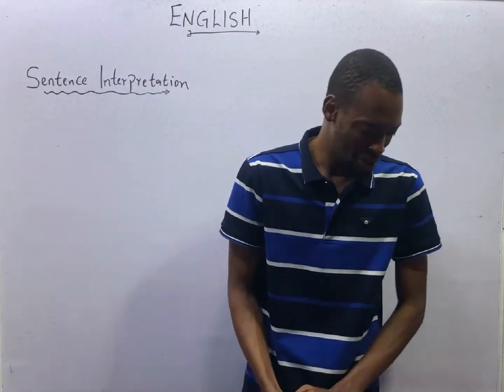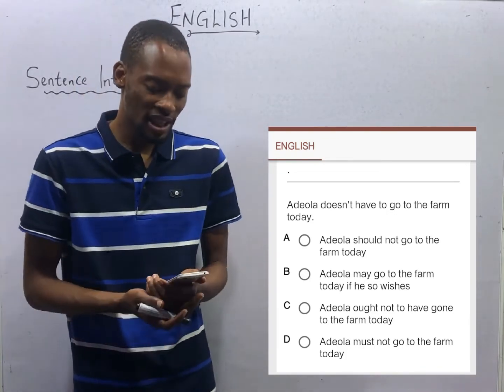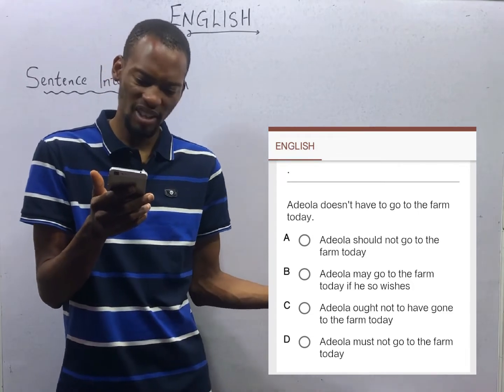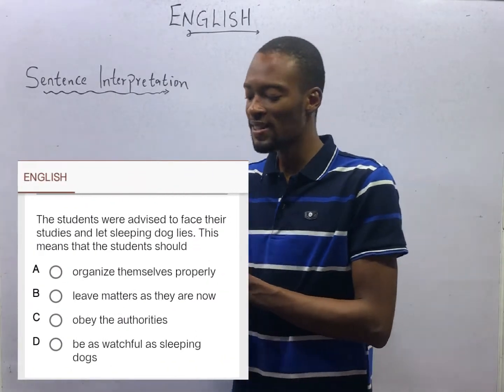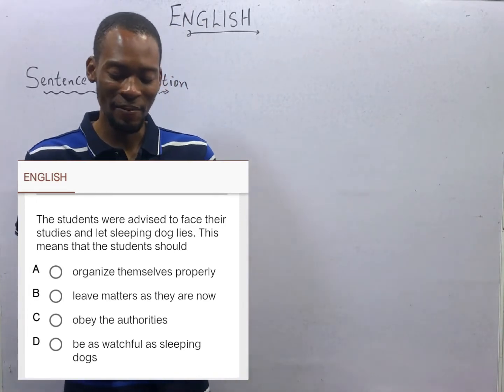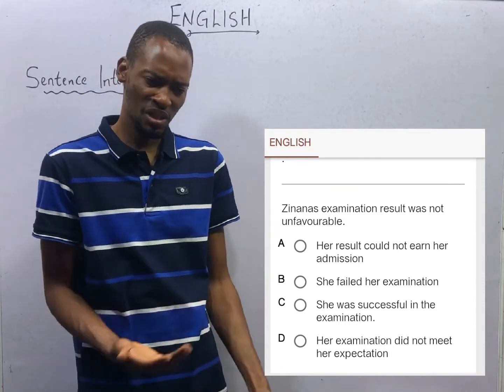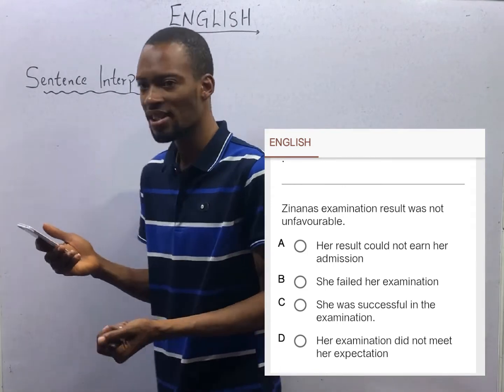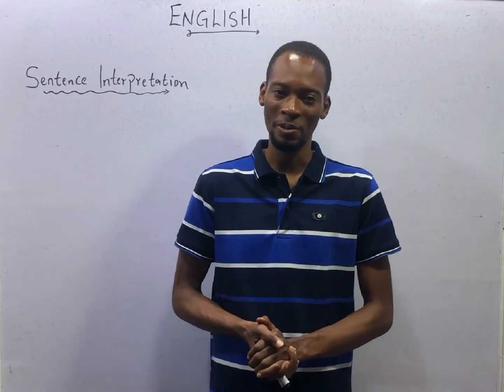Sentence Interpretation VI » 120 Days To Jamb English - Episode 42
Sentence Interpretation - 120 Days To Jamb Use of English Episode 42 of 120.